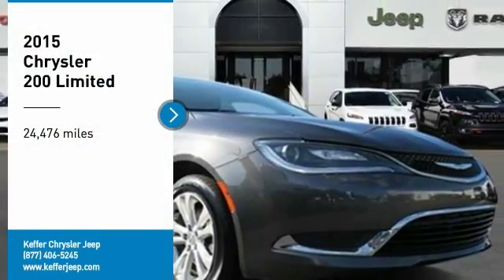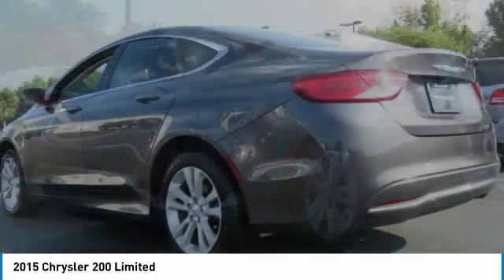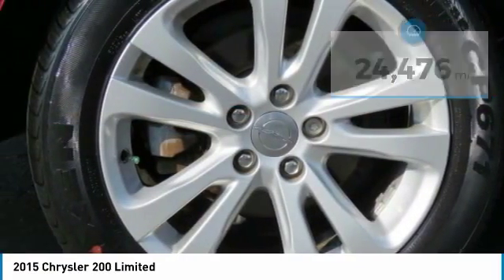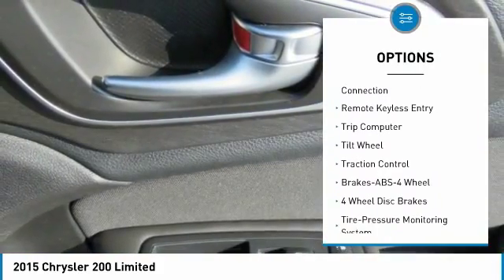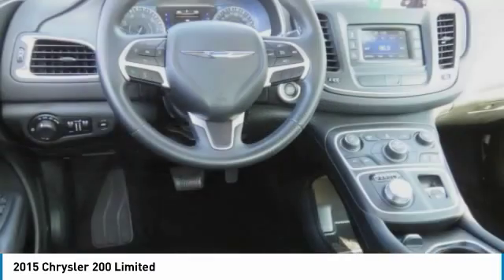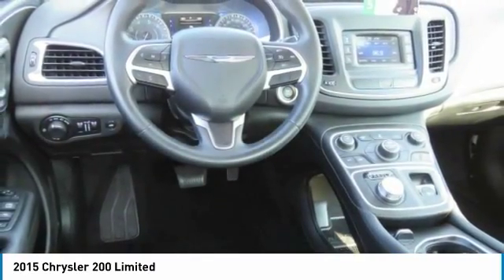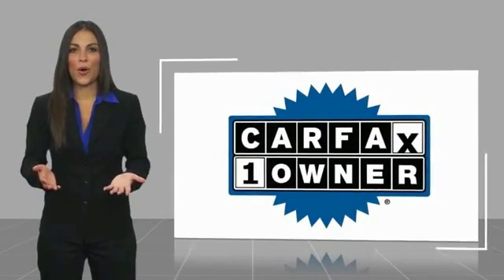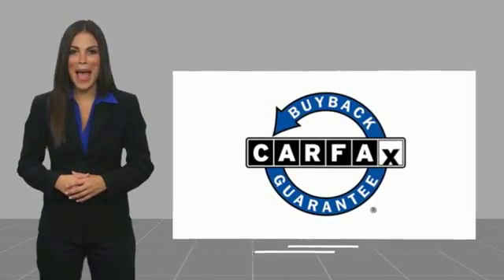2015 Chrysler 200 Charlotte NC J194011A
2015 Chrysler 200 Limited

CARFAX One-Owner. Clean CARFAX. 2015 Chrysler 200 Limited FWD 9-Speed 948TE Automatic 2.4L 4-Cylinder SMPI SOHC ** NEW PRICE! **, Carfax Certified, CLEAN CARFAX!, One Owner! Carfax, Must See!, 120 POINT SAFETY INSPECTION ON THIS VEHICLE! For your Peace of Mind, 2.4L 4-Cylinder SMPI SOHC.brbrAt The Family Store every used car comes with free oil changes, free loaners, free state inspections and free roadside assistance on top of the best price guarantee!! Also every new vehicle comes with a lifetime warranty!! Recent Arrival! Odometer is 30689 miles below market average! 36/23 Highway/City MPGbrbrAwards:br  * 2015 KBB.com 10 Best Sedans Under $25,000brThe Family Store is Carolina's #1 Volume Dealer! Home of the Best Price Guarantee on EVERY vehicle! Why Shop anywhere else? We have no games , nor gimmicks! Simply VIP customer service and no extra fees. Full disclosure, Best Price Guarantee, and VIP customer service! We are looking forward to meeting you very soon!brbrReviews:brbr  * One of the more attractive interiors in the segment at an affordable price is tough to overlook. A refined 4-cylinder engine offers respectable fuel economy due in part to the new 9-speed automatic transmission. If it's power you seek, the Pentastar V6 serves up 295 horsepower. Source: KBB.combr  * Strong V6 engine; composed ride and handling; high-quality interior materials; slick infotainment interface; available all-wheel drive. Source: Edmundsbr  * The advanced engineering of the redesigned 2015 Chrysler 200 results in highly efficient, refined performance. The exterior design blends coupe-like proportions with a tasteful fit and finish. A dynamic stance, wind-swept profile, finely sculpted curves and aggressive wheel-to-body proportions result in a sophisticated road presence. The 200 redefines the sedan interior. A traditional center console is replaced with one that is ergonomic and space efficient. It combines climate controls, the Electric Park Brake and connectivity functions with storage features. A connection to a USB or auxiliary media hub is located under the cup holder. Controls for the available dual-zone automatic temperature control are in short reach and easy to use. The 200 fuel economic ratings speak for themselves. The 2.4L Tigershark MultiAir II four-cylinder engine provides up to 36mpg HWY, while the available 3.6L Pentastar V6 engine delivers up to 31mpg HWY with 295hp. The Rotary E-shift features a wide gear ratio spread provides smooth, indecipherable transfer between gears at all speeds. Standard on all 200 models (except the LX) the Uconnect 5.0 System includes a high-resolution 5in touchscreen, one year of SiriusXM Radio, Integrated Voice Command, Bluetooth technology, a media hub with mobile device integration and more. To keep driving safe, 200 models include standard steel cage construction and eight airbags that help deliver excellent occupant protection in front, side and rear impacts. Advanced accident avoidance features include available Lane Departure Warning with Lane Keep Assist. Class-exclusive features include available Adaptive Cruise Control with Stop and Go functions, available Forward Collision Warning, and available Parallel Park Assist. Source: The Manufacturer Summary